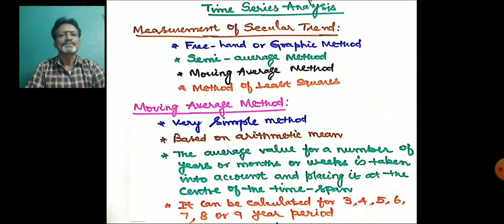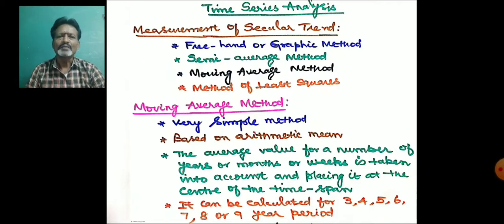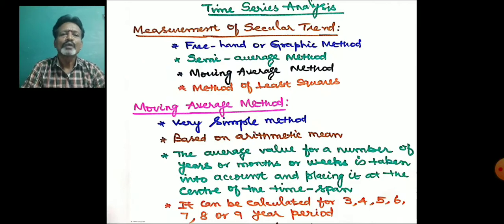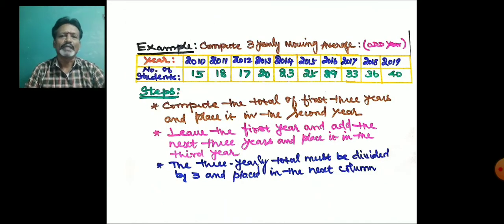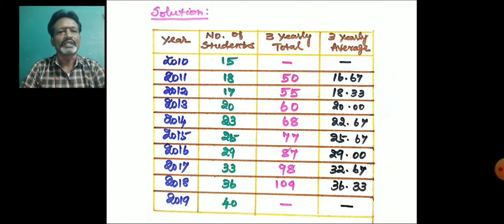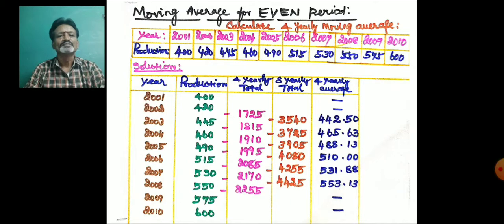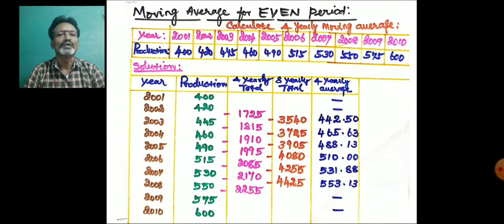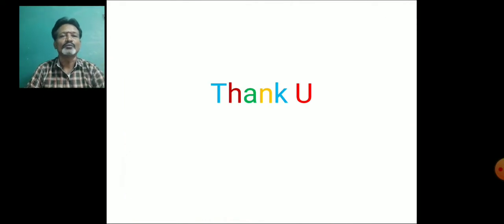Time Series Analysis: Measurement of Secular Trend - Moving Average Method